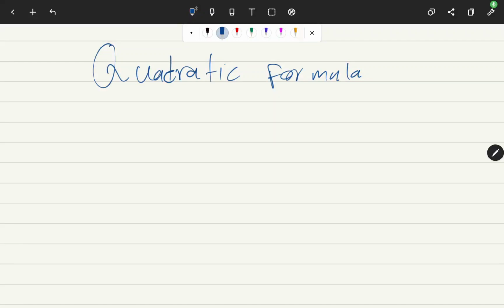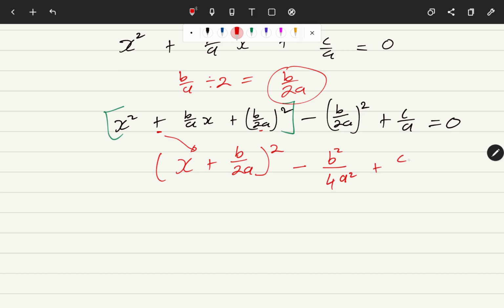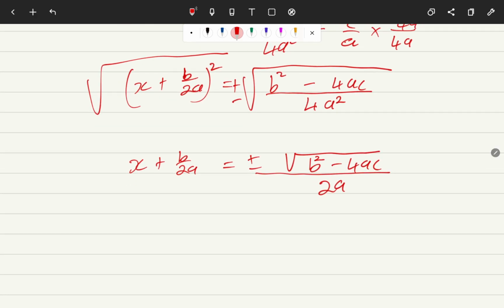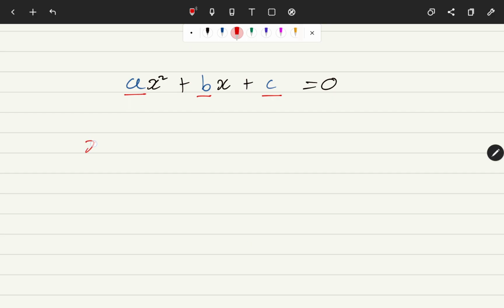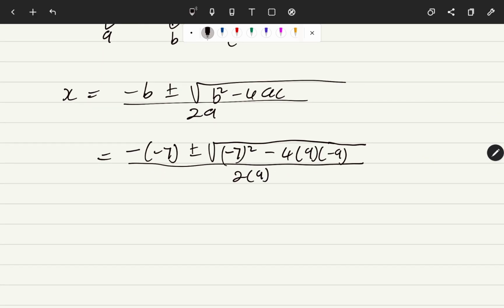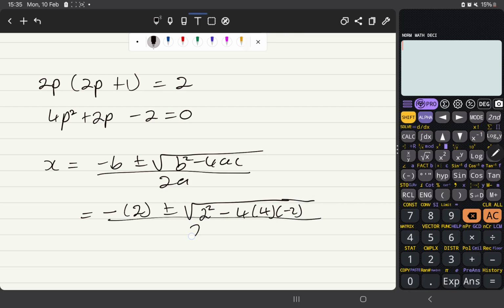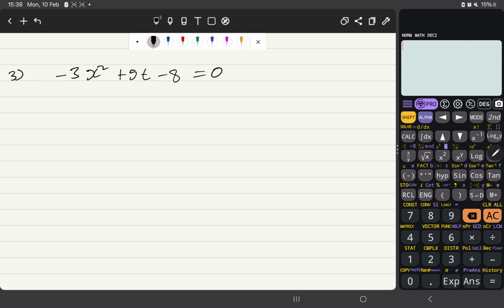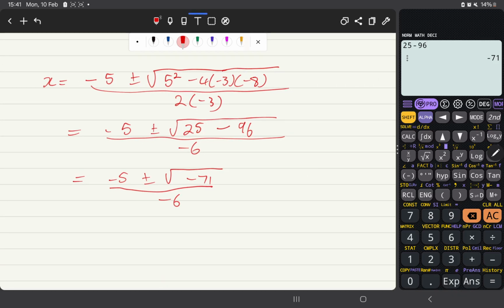2 Quadratic formula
Here we introduce the famous quadratic formula — your go-to tool for solving any quadratic equation. We explain where it comes from, how to use it, and how to check your answers.